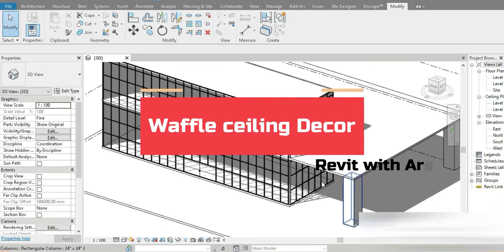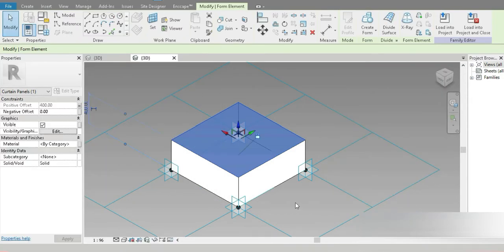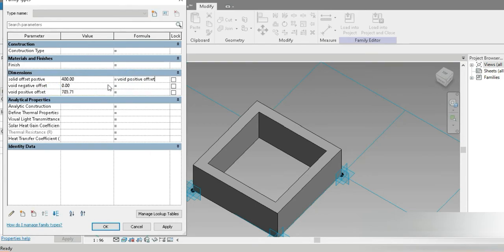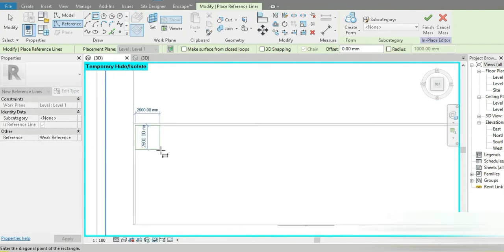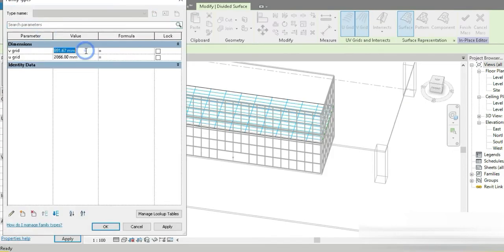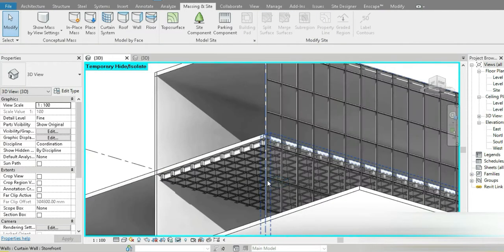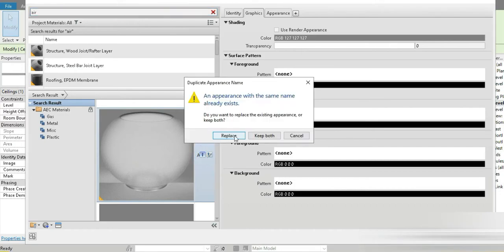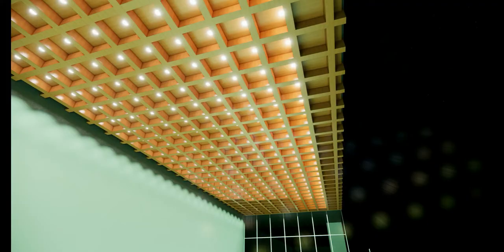BIM Revit Tutorial = parametric Waffle ceiling